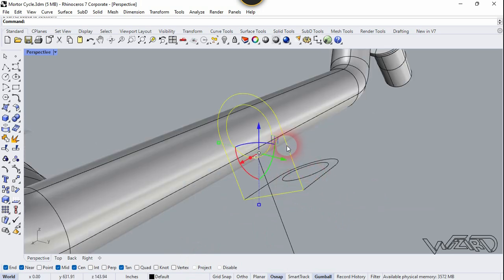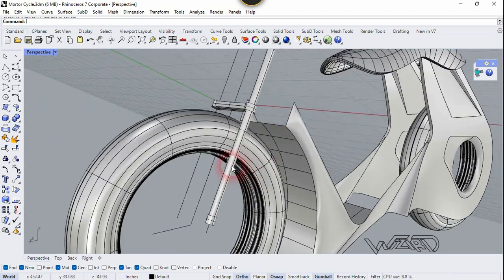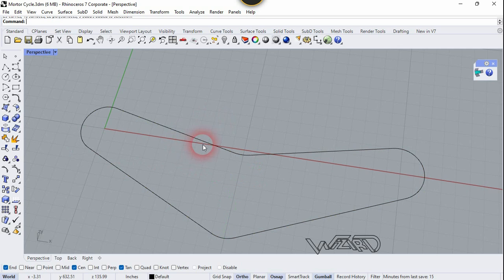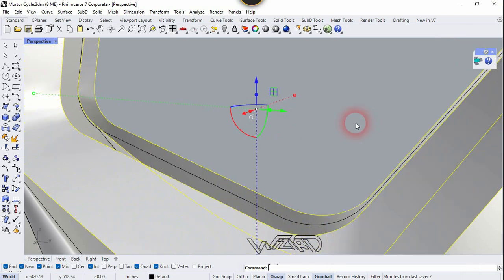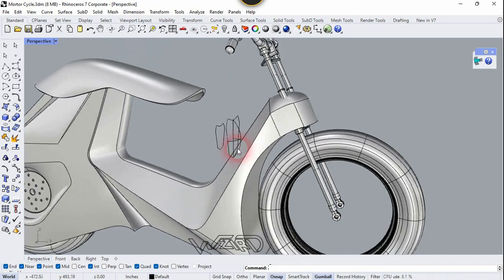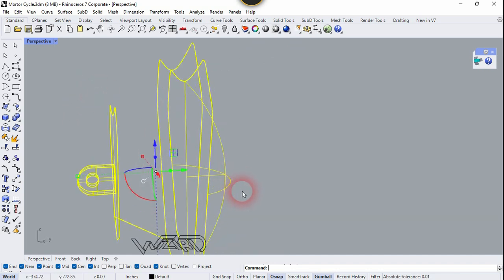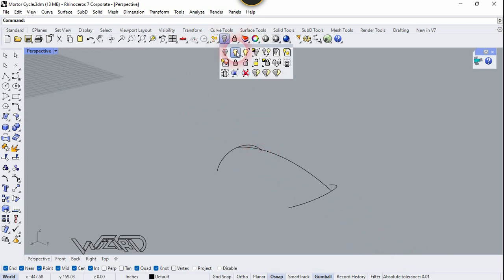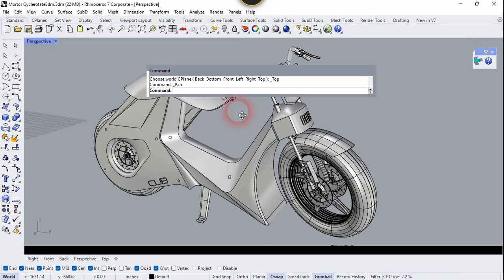Rhino 3DModeling | Concept Design of Futuristic Motorcycle | Product Modeling in Rhino _Part-2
Hello Friends !

In this video, I'll be demonstrating how to design a motorcycle using Rhino 3D modeling software. I'll start by creating a basic of creating a 3D model in Rhino concept model and then detailed the design of the motorcycle parts . I'll also show how to create a machine part model in Rhino.